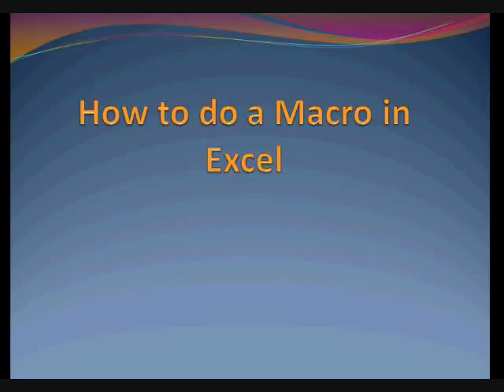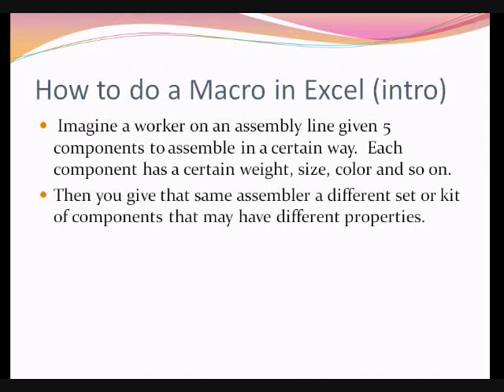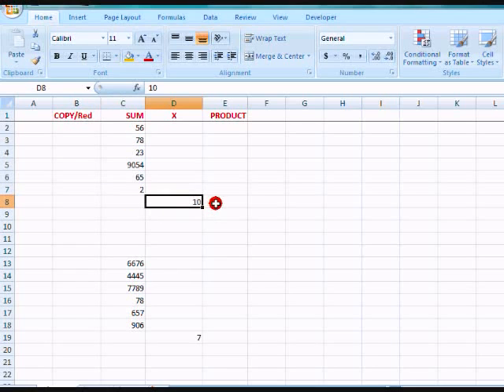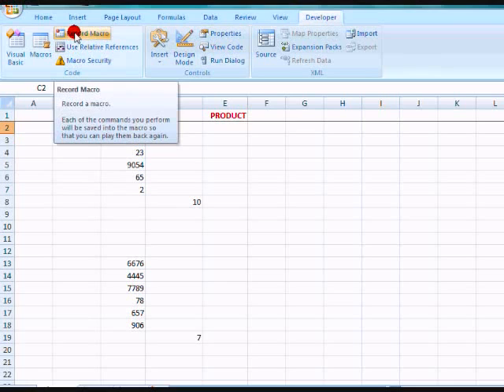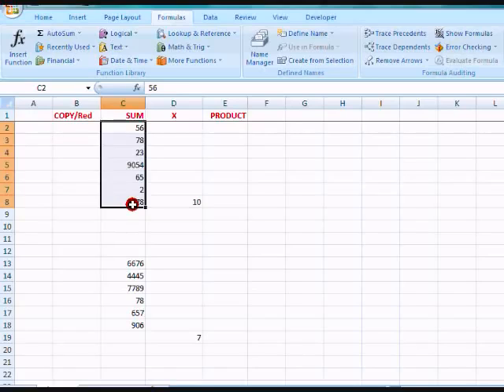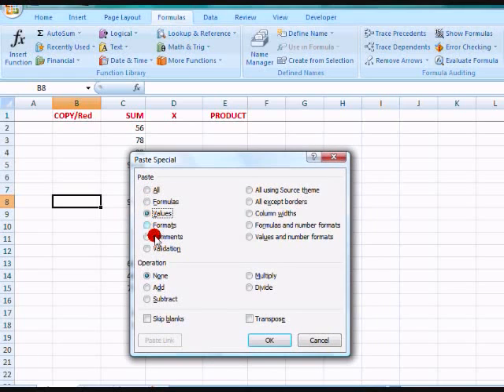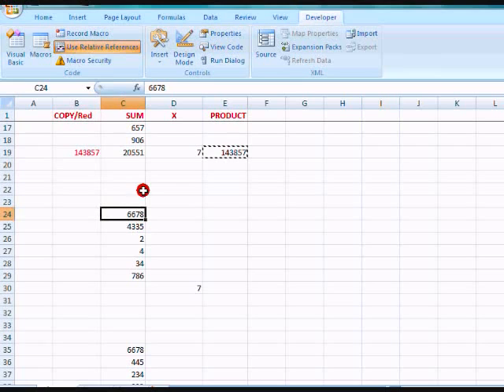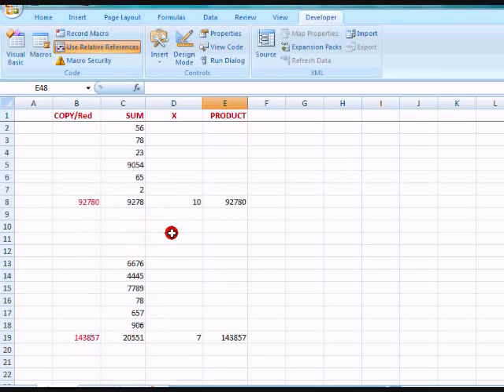How to Create a simple Macro in Excel For Beginners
Tutorial For beginners how to create a very simple macro in Microsoft Excel.